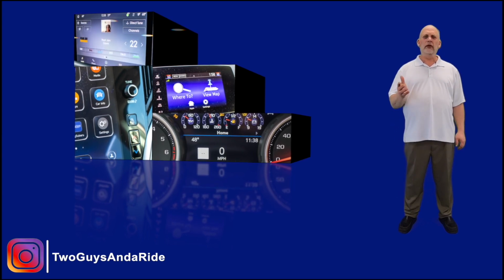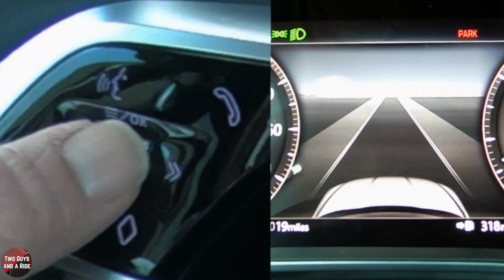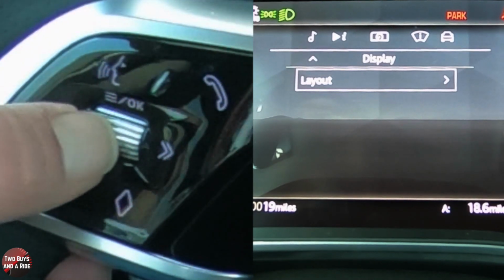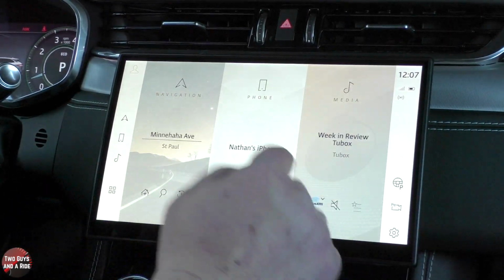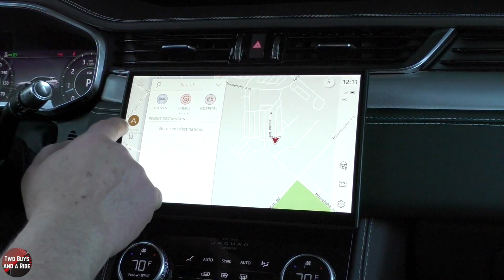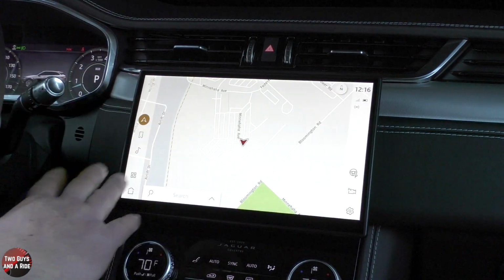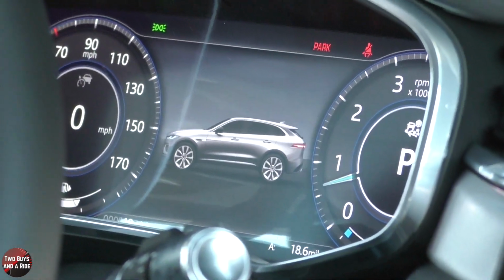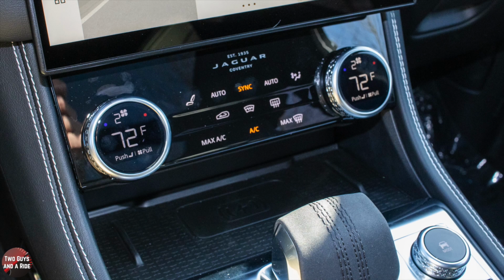2021 Jaguar F Pace R-Dynamic S AWD - CarTech How To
2021 Jaguar F Pace R-Dynamic S AWD - CarTech How To

Is there too much to remember when test-driving or even when taking delivery of your new car? Well, we're here to help. This is our in-depth "How To" video of the 2021 Jaguar F-Pace R-Dynamic S AWD infotainment system. Nathan covers all the buttons, knobs, cameras, bells and beeps to get you up to speed and using your new Infotainment System in no time flat.

🚘 Vehicle courtesy of Morries Jaguar Land Rover of Richfield, MN